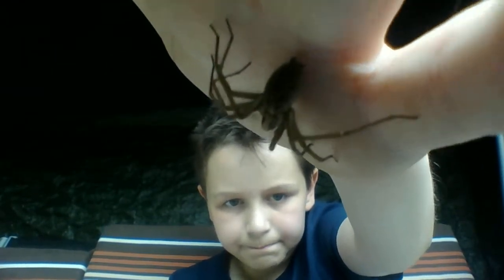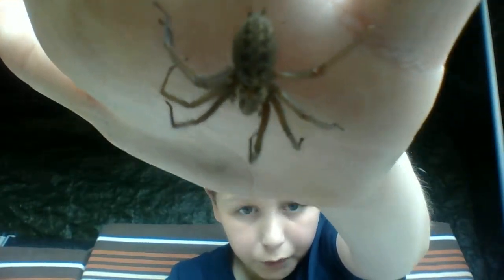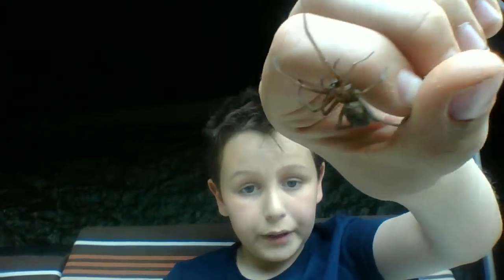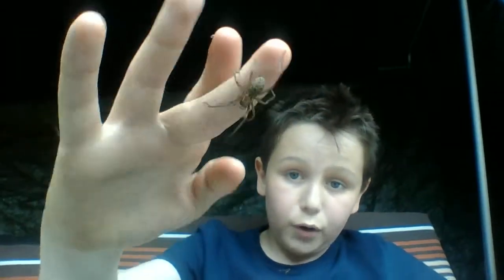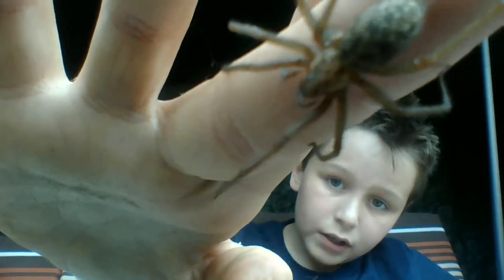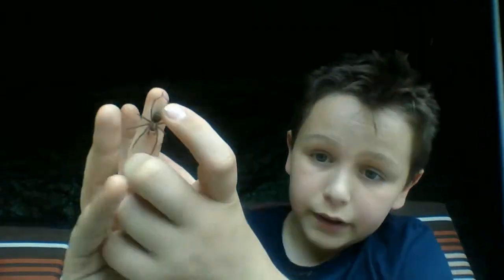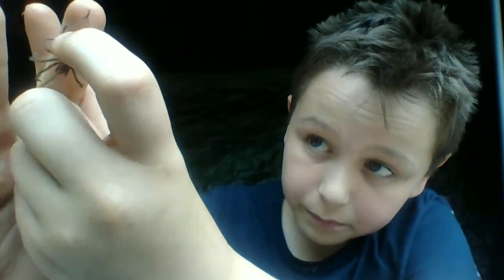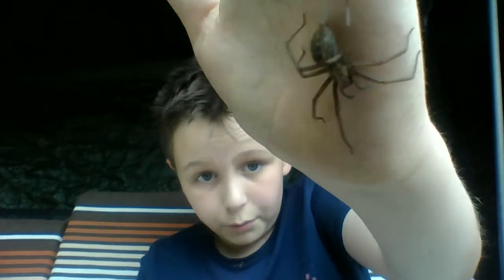Aquatic talks about the House Spider, and it's North American Cousin!